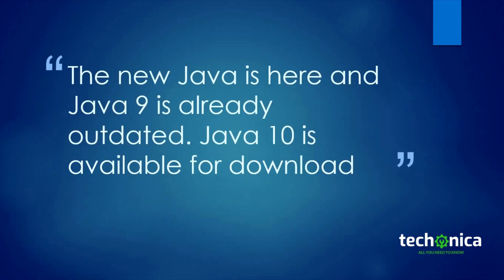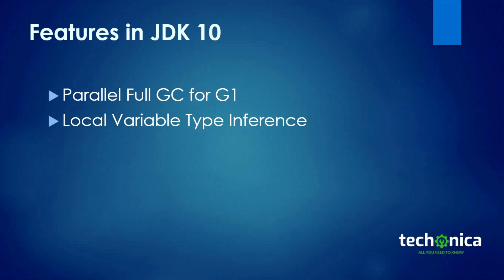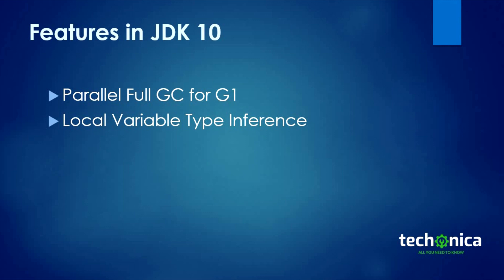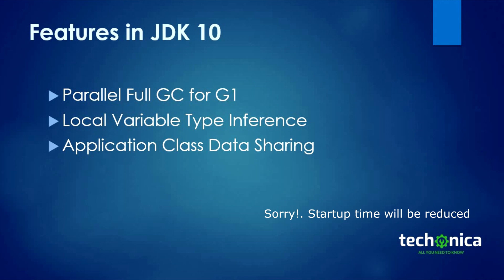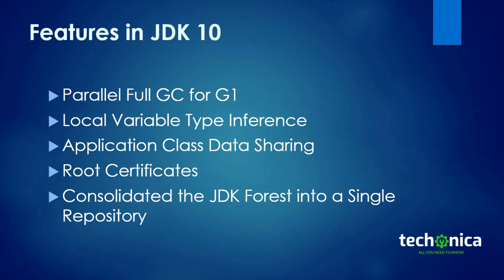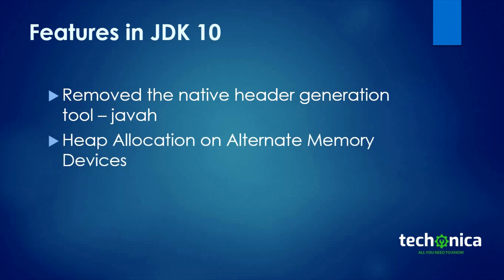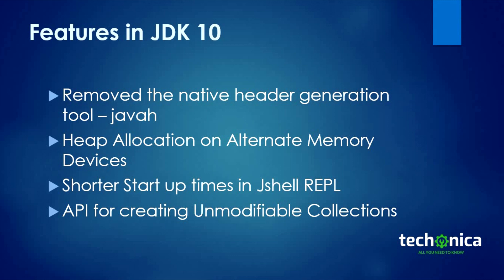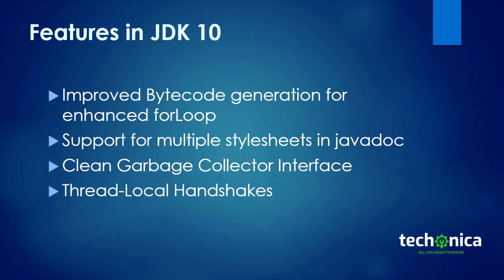Java 10 Features - What Changed from JDK 9 : JDK 10 Changes Complete Overview in 15 Min || Techonica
Now that the Java 10 is released officially, let's see what are the enhancements and features added in this new Java Version. In this video we will cover the overview of the java 10 features. The major changes are briefed below.

Major Changes in Java 10 comparing with Java 9 are :

Parallel Full GC for G1 - The G1 garbage collector which was made default in java 9 has been optimised for full garbage collection.

Local Variable Type Inference - This gives us the Java 10 var keyword. I have created another video which gives a hands on, on where to use and where not to use java, after installing java 10 64 bit in windows 7. var in java is going to be the next big thing in java. But its just a compile time functionality for the ease of use of developers, and this does not affect the java 10 performance.

Application Class Data Sharing - Java 10 enhances the existing class data sharing functionality between multiple jvm processes

Root Certificates - Oracle is taking initiative to make the java builds same as the open jdk.

Consolidated the JDK Forest into a Single Repository
Removed the native header generation tool – javah
Heap Allocation on Alternate Memory Devices
Shorter Start up times in Jshell REPL
API for creating Unmodifiable Collections
Improved Bytecode generation for enhanced forLoop
Support for multiple stylesheets in javadoc
Clean Garbage Collector Interface
Thread-Local Handshakes